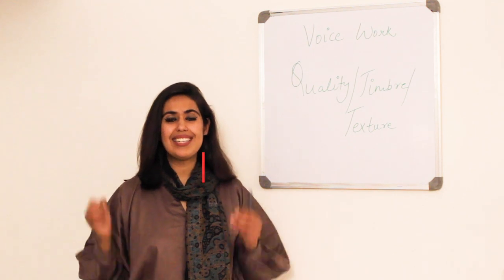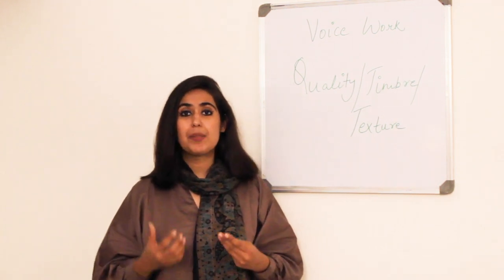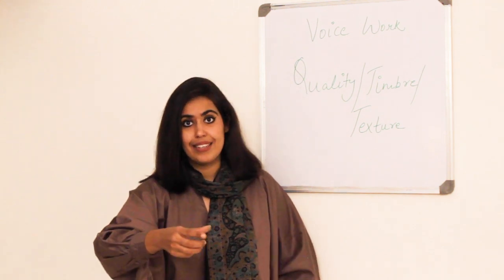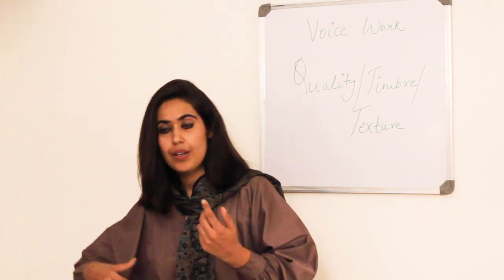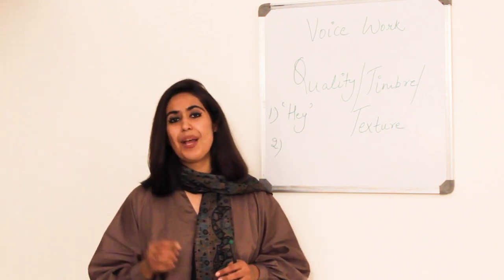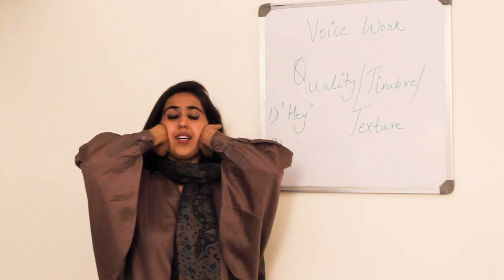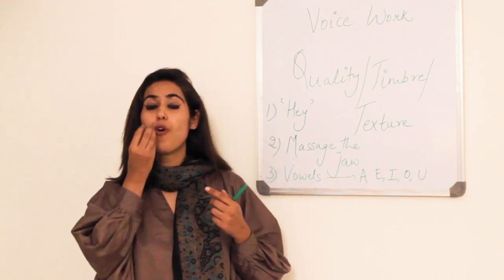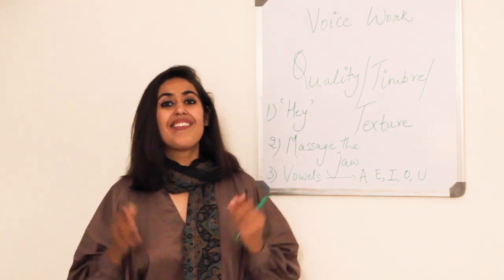3 amazing vocal exercises for a rich voice- Ep.2| Online voice lessons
Hi there!
This is second in the series of online voice work with me. In this video, I talk about three specific exercises that help you with a rich power packed voice.

I really want you to practice these for at least 10 minutes everyday to discover the magic in your voice
On my channel, I talk about Executive Presence. Mental Wellness and Confidence. Also, check out some of my other social media and like/follow these if you enjoy the content: